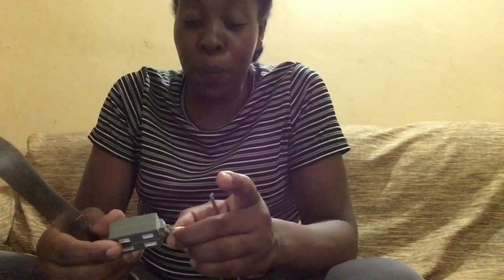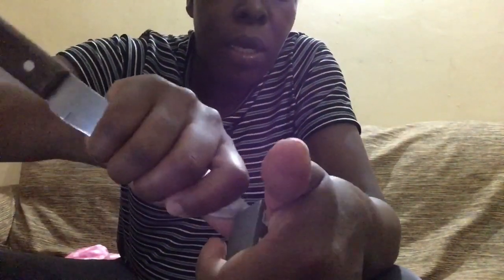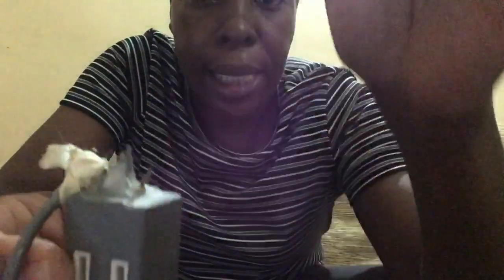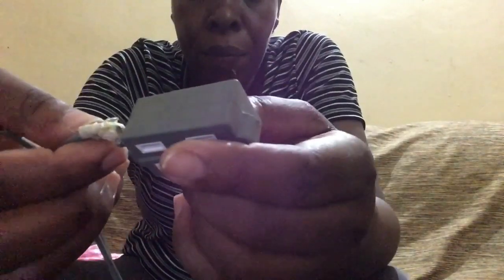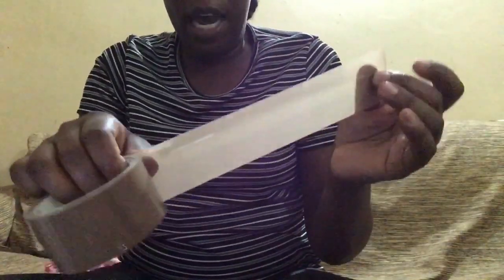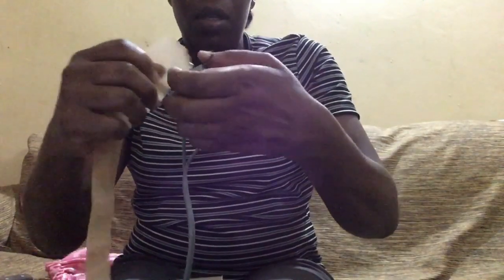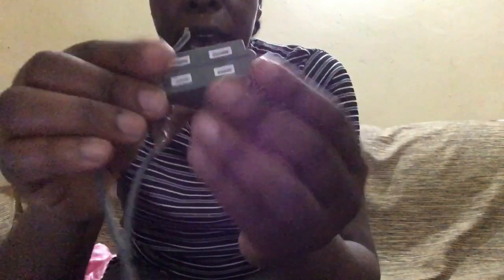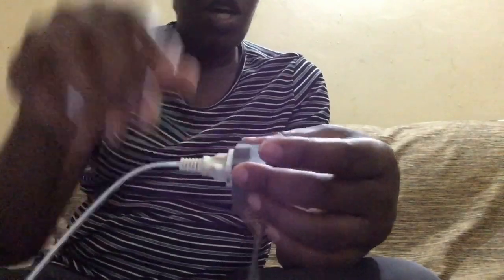Repairing A Damage Extension Cord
Music in this video is not my own

Musician: @iksonmusic